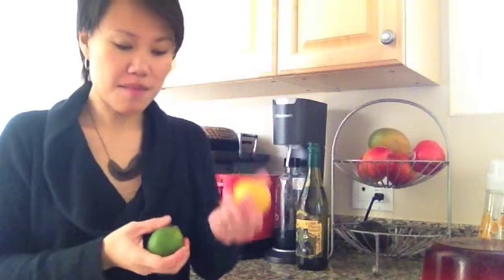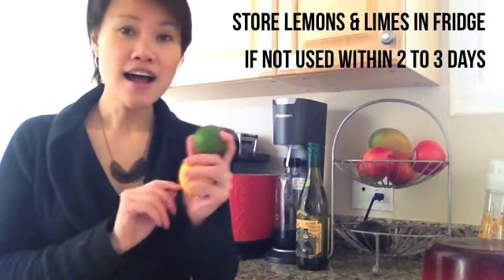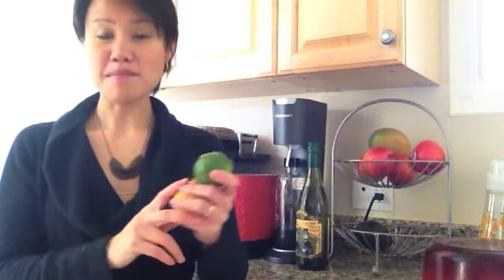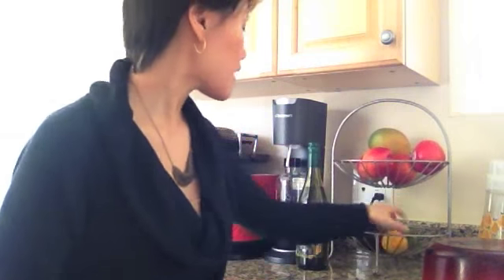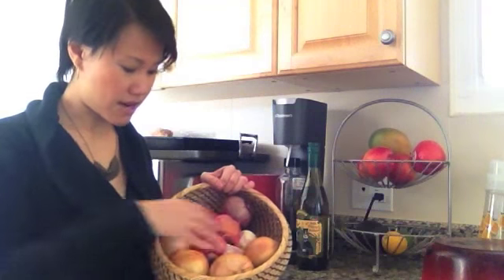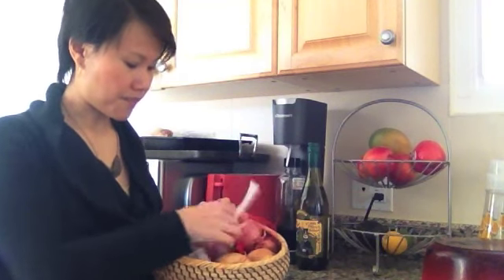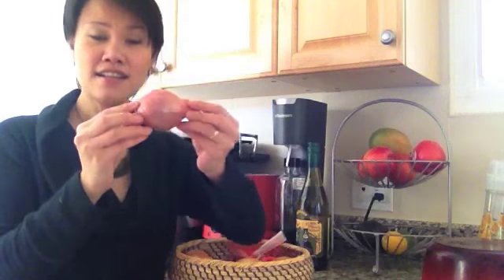Our Kitchen Tour | Part 5: Citrus & the Onion Family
Part 5 of Our Kitchen Tour: Citrus and the Onion Family
for cooking tips, lessons, and weekly meal plans!
In part 5 of our kitchen tour, we tell you why we always keep citrus and many members of the onion family on hand.